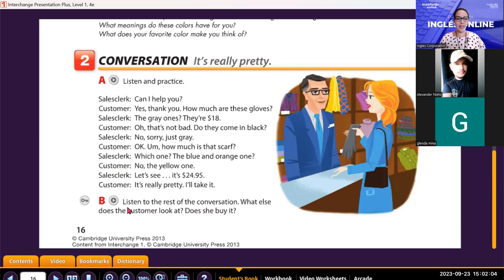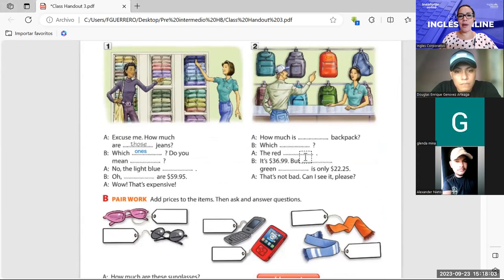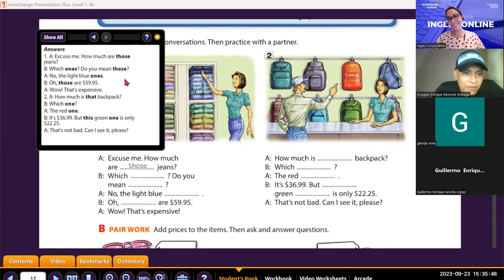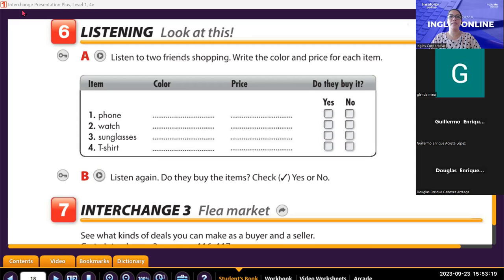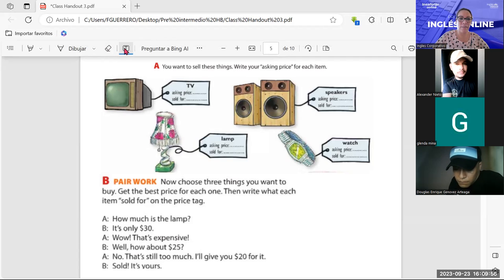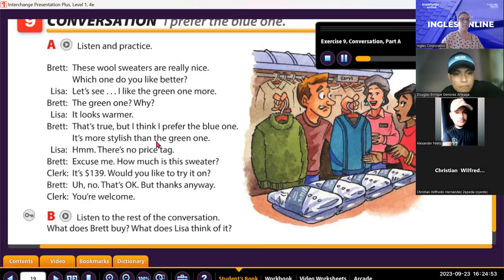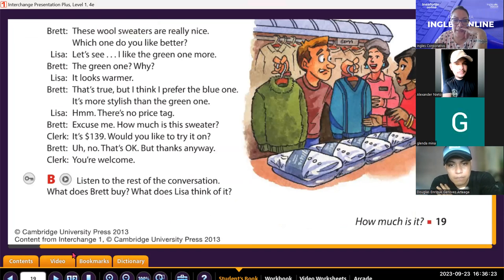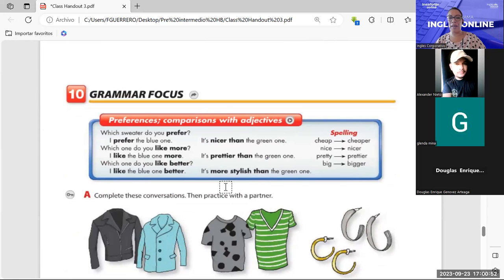Sesion -05-23-09-2023- PI1-01-TURNO-C-09-23-Guerrero- Demonstratives.